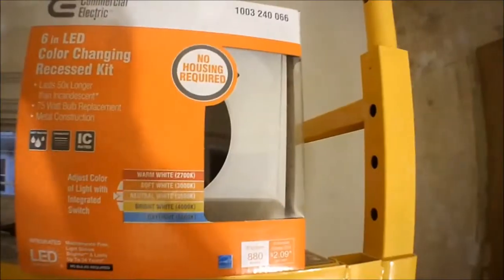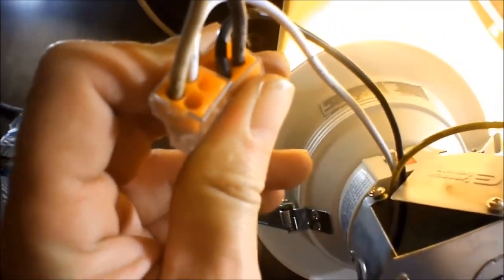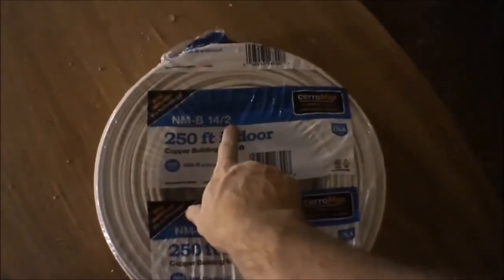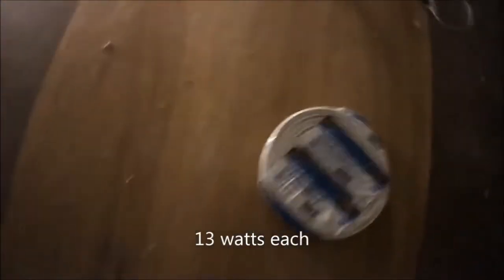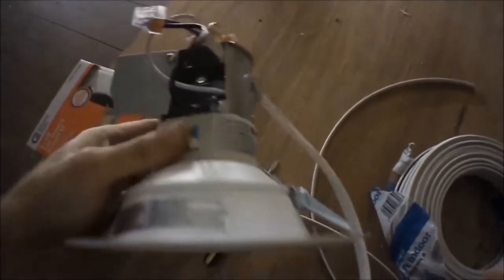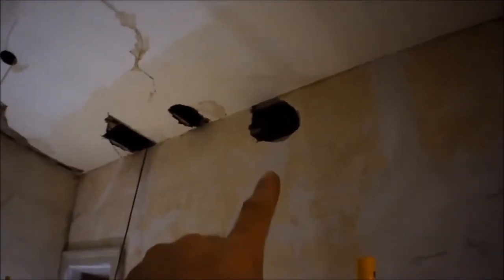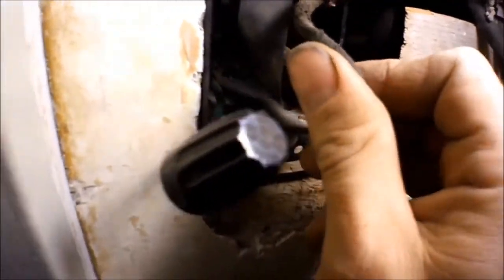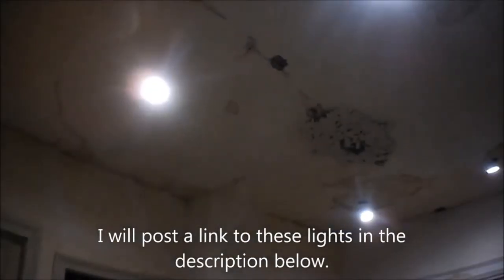How to Install Recessed Lights in plaster ceiling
Recessed Lights installed in lath and plaster ceiling.
Led lights used in this video
If you don't have the room to fit the lights above try the ultra-slim versions